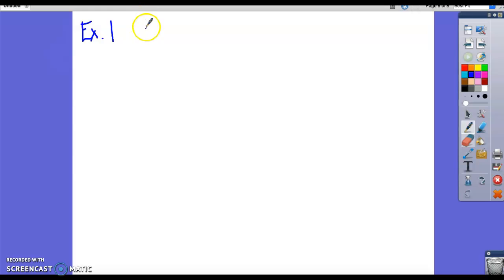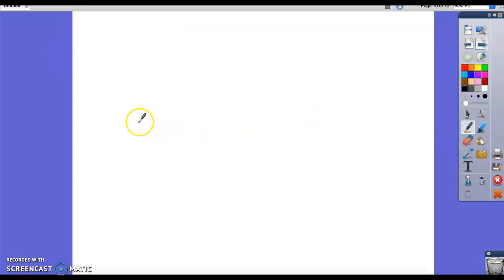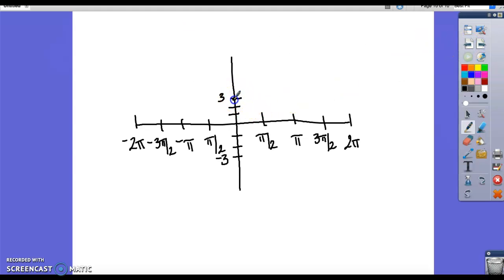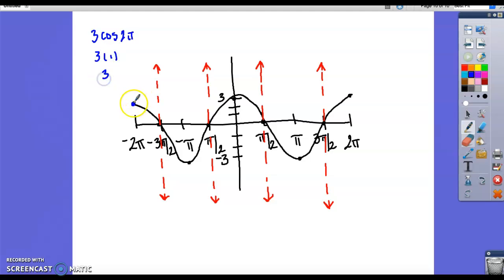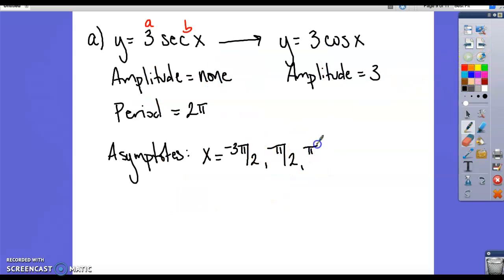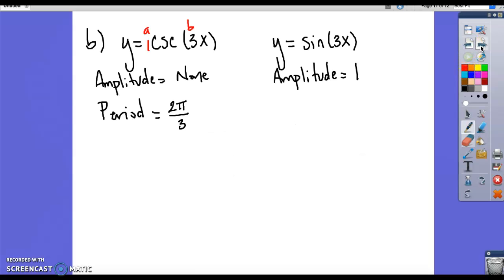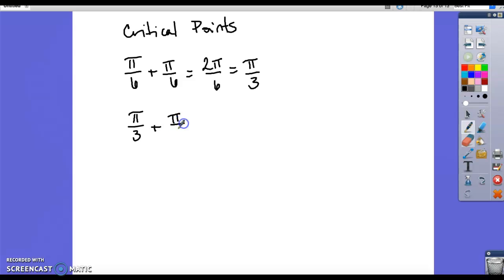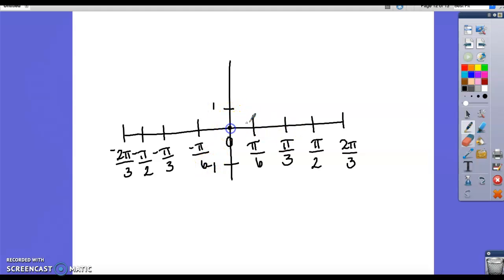4.5 (Part 1) Example 1